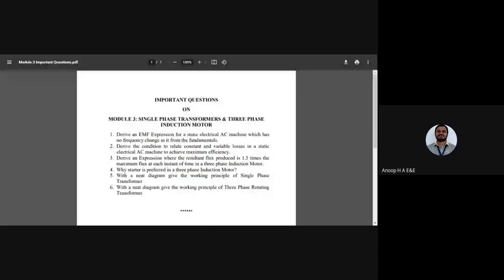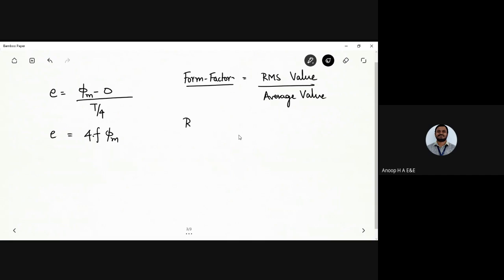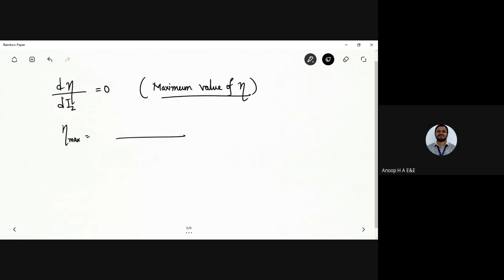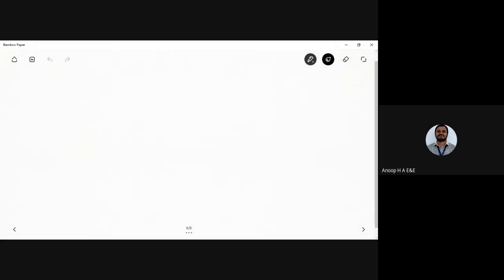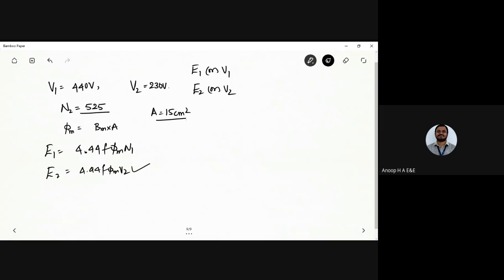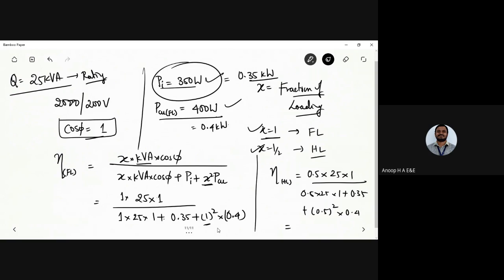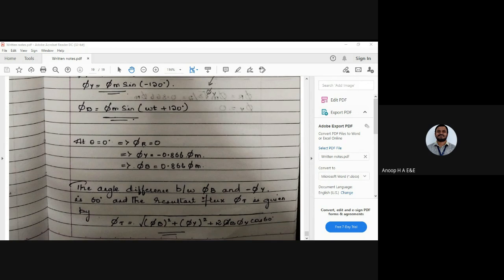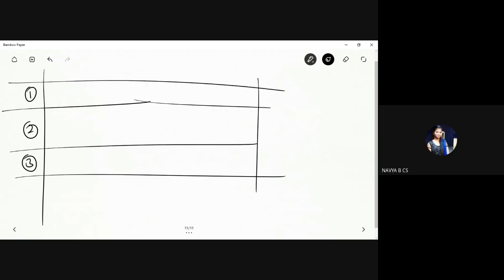Module 3 BEE Crash Course Classes